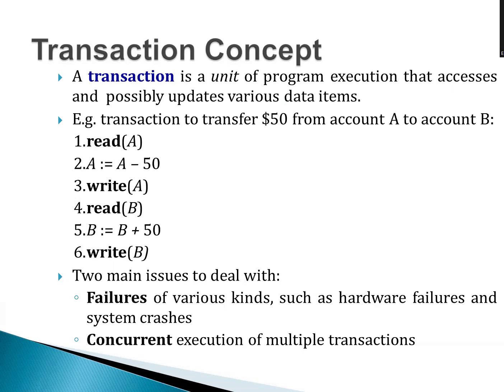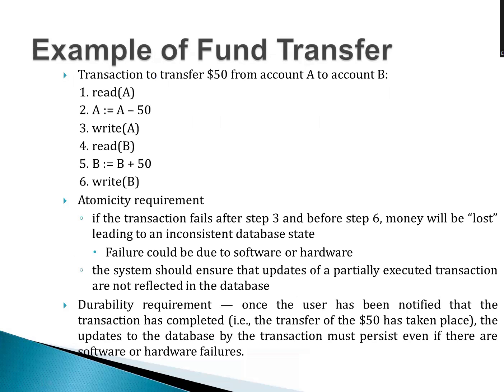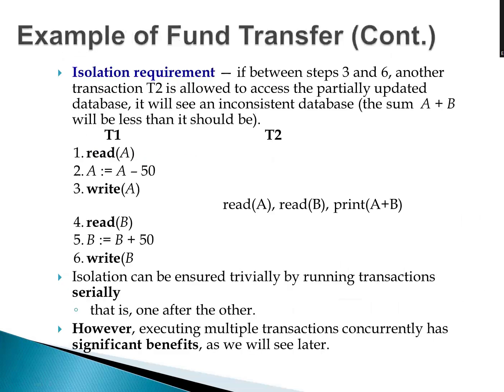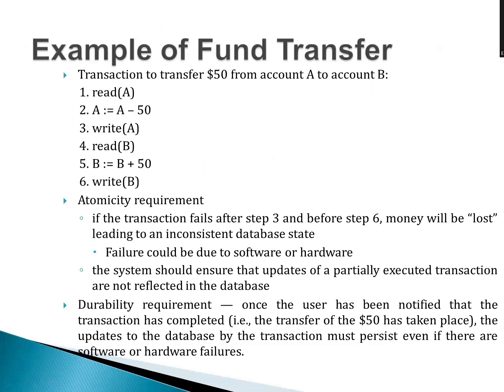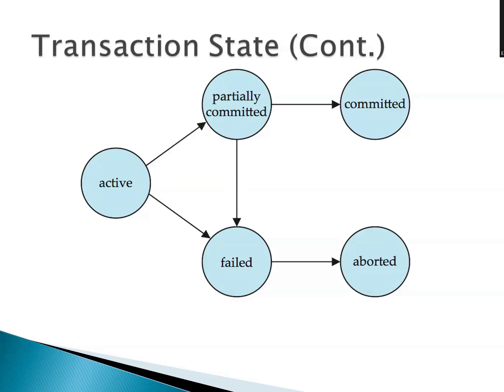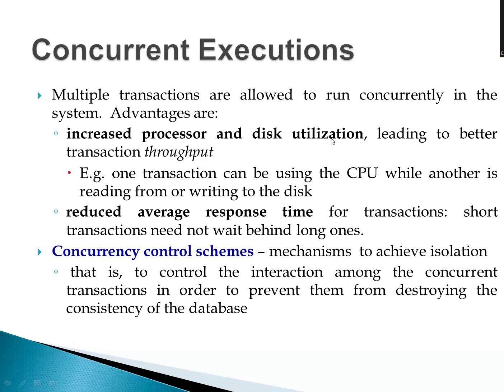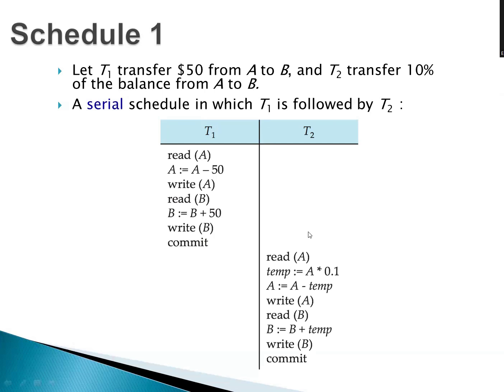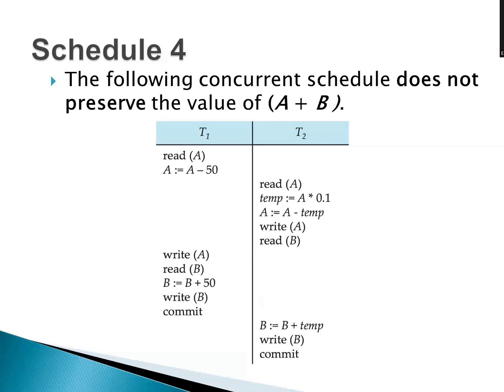Transaction Management in DBMS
Transaction Management in Database Management System